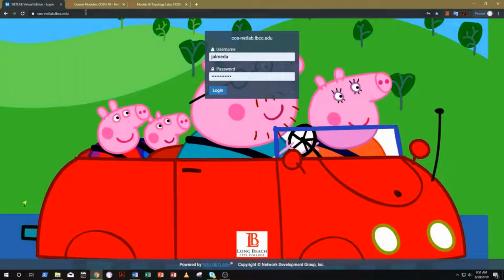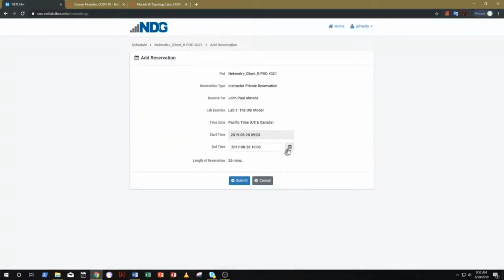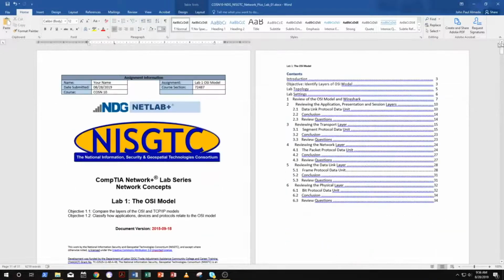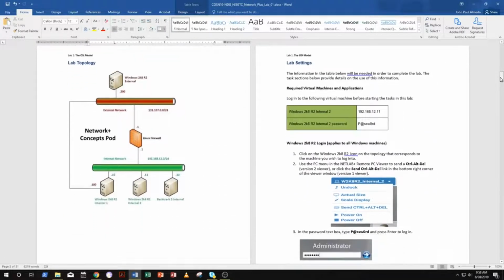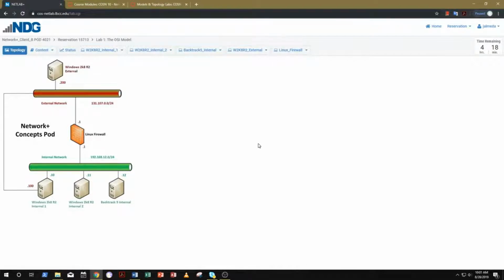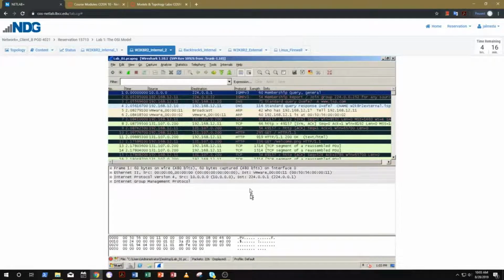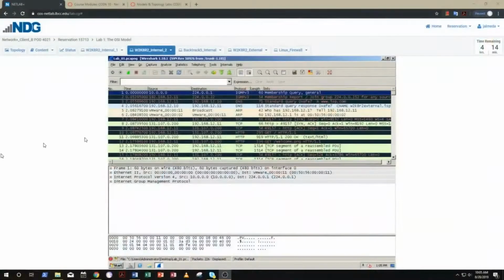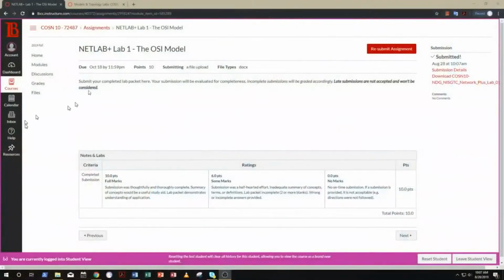LBCC: Using NETLAB+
I show you how to use the NETLAB+ environment and how to get started with your NETLAB-based assignments.